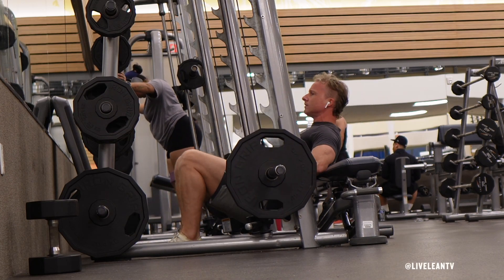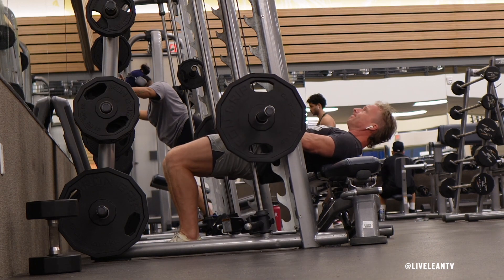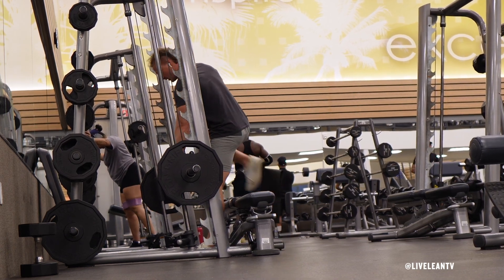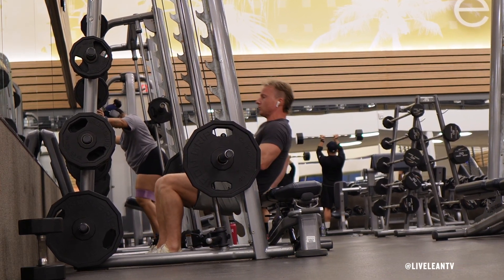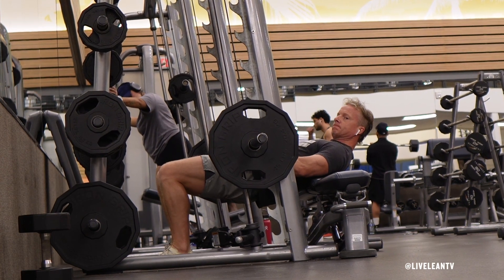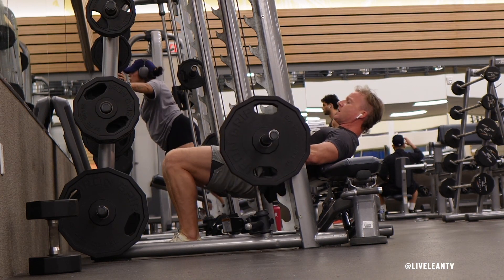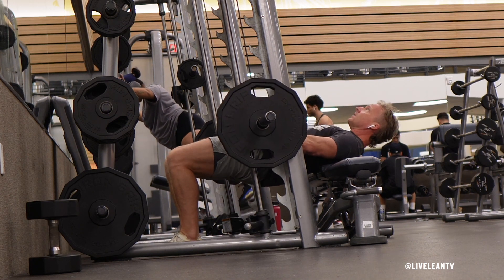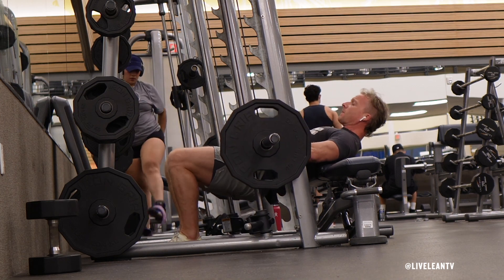How To Do A SMITH MACHINE HIP THRUST | Exercise Demonstration Video and Guide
The Smith Machine Hip Thrust is an exercise that targets the muscles in the glutes.

Since the barbell on the smith machine moves in a locked in straight up and down path, it requires less activation of the stabilization muscles, thus making it easier to isolate the muscles in the glutes.

To get started:
1. Place a bench parallel to the smith machine at a distance of approximately 1 foot in front of the barbell.
2. While racked, ensure the barbell is positioned at a height close to the same height of the bench.
3. Sit down on the bench, then slide forward to position the barbell across your hips, with your upper mid back and shoulders against a bench, knees bent close to a 90 degree angle, and feet planted firmly into the floor
4. Grip the barbell with an overhand shoulder width grip, then press your hips into the barbell to lift it up off the rack with a slight forward twist to move the safety hooks away from the safety bar.
5. With your core contracted, under control, slowly lower your glutes towards the ground.
7. Without touching the ground, while keeping your entire foot planted into the floor, focus on pressing through the heels of your feett to raise and extend your hips to create a straight line from your knees to your shoulders.
8. Pause and squeeze your glutes and core hard at the top.
9. Under control, slowly lower your glutes back towards the ground and repeat.

Smith Machine Hip Thrust:
► MUSCLES WORKED: Glutes
► TYPE: Strength
► EQUIPMENT: Smith Machine
► EXPERIENCE: Intermediate